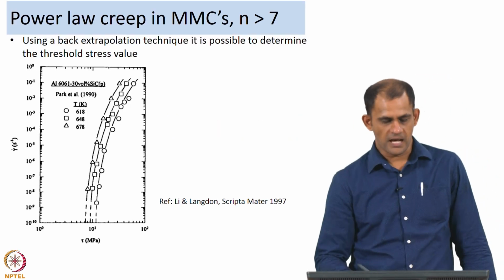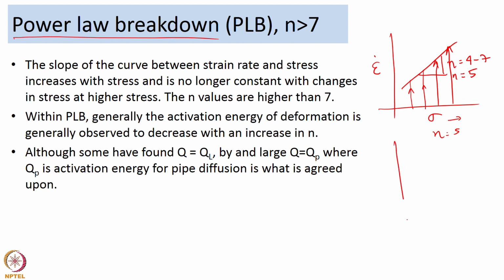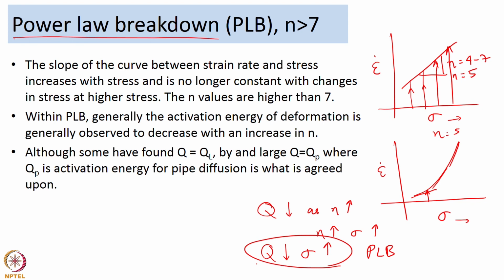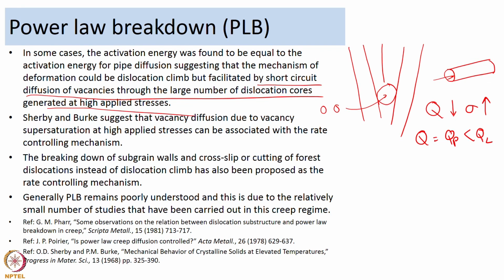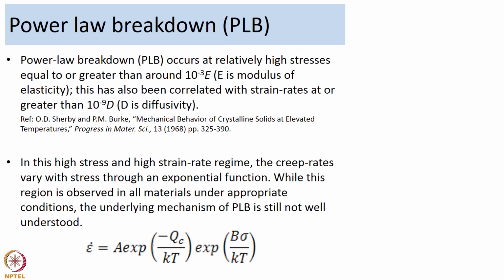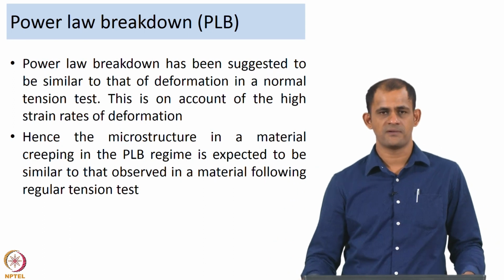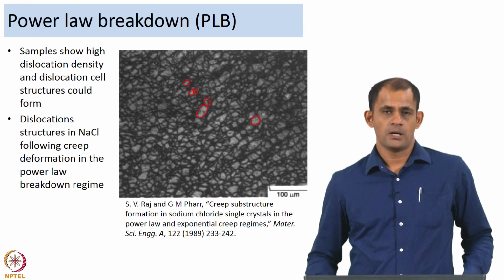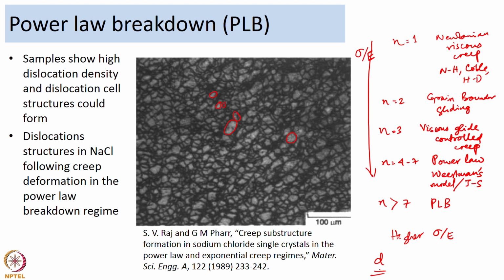Mechanisms of Creep - Part 5